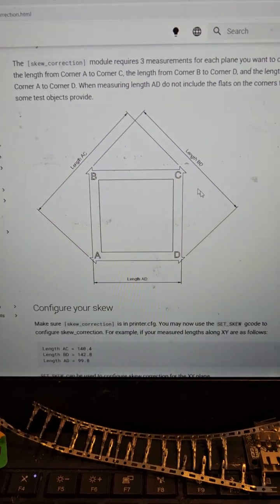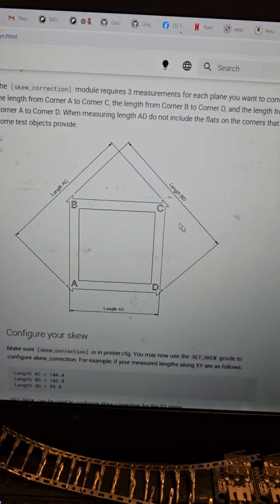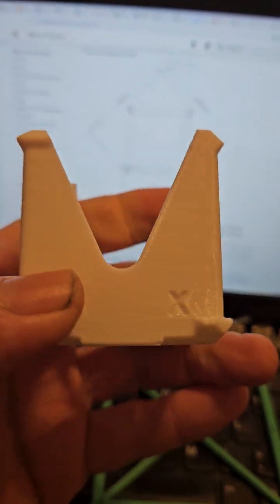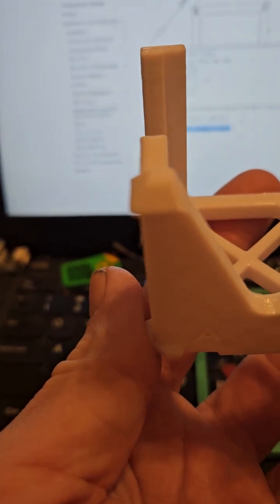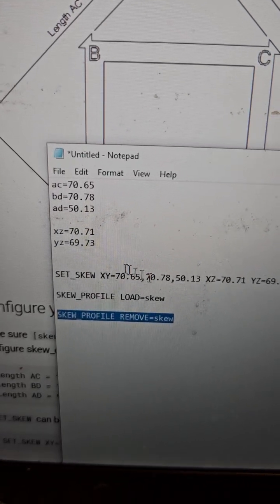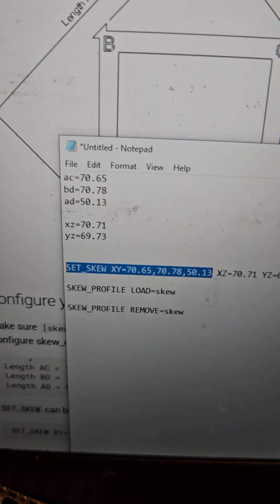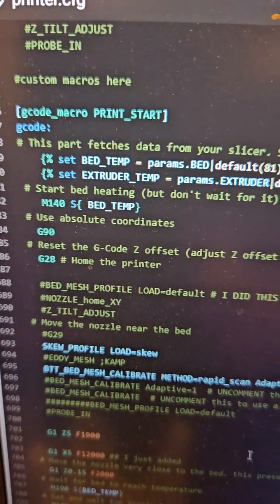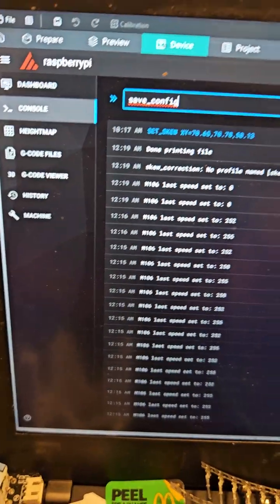Klipper SKEW_CORRECTION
I'm setting up this ender 3 and attempting to configure klipper skew correction.

skew correction and axis twist calibration can help counterreact the effects of a slightly twisted or bent frame. it compensates to help make your prints more accurate.

I am confused on exactly how to do the YZ and the XZ plane measurements. I think I may have answered my question during this video but I'm wondering how other people do this?

this video is a little long-winded and I'm very sorry but it at least shows my thought process and how I believe this to be done.

I'm hoping somebody might be able to chime in and help me understand if I'm doing this correctly or not. I'm open to suggestions.